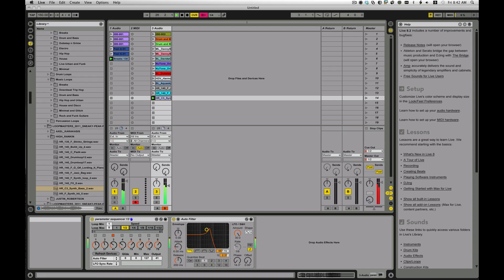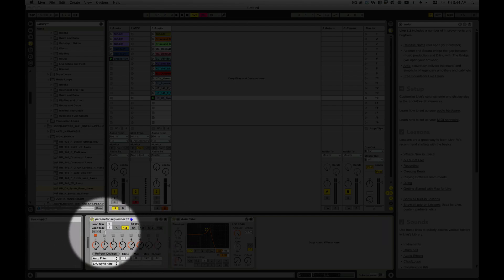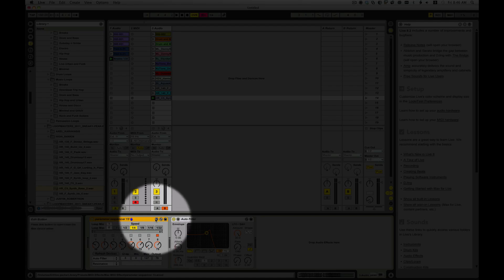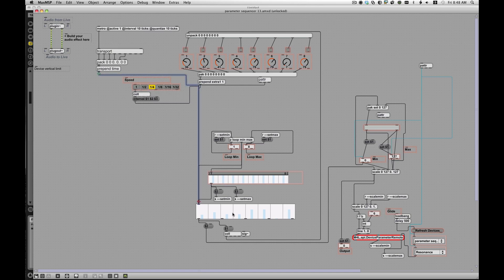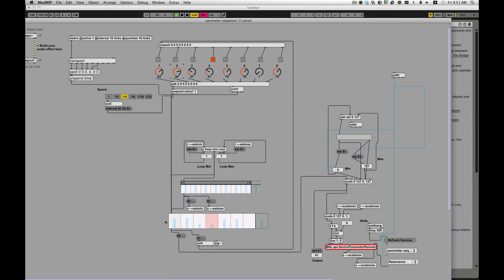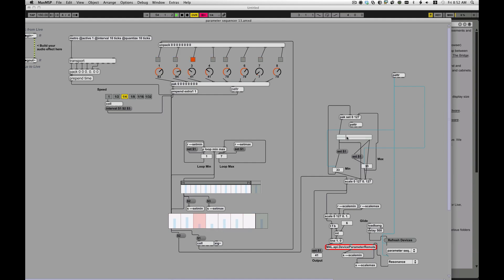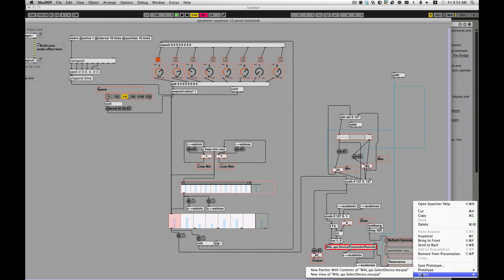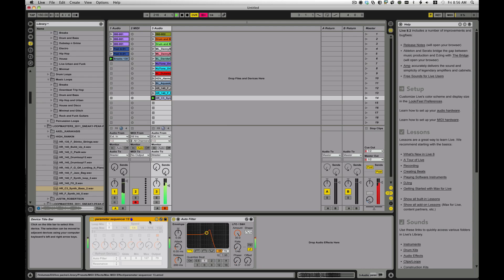M4L: Step Sequence Device Parameters : New Ableton, Max for Live tutorial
A new review and walkthrough for those wanting to learn max and max for live as well as just find some great devices out in the max for live community.

If you liked controlling device parameters with an LFO, you're going to love controlling them with this simple step sequencer created user prebentious.